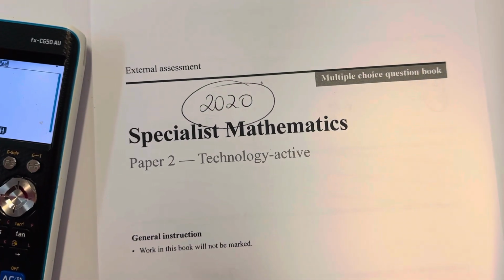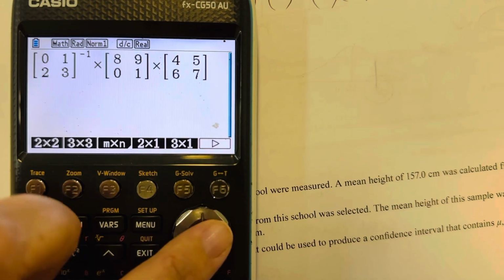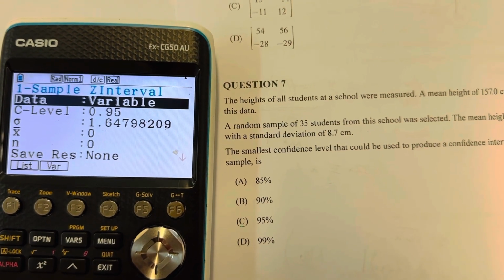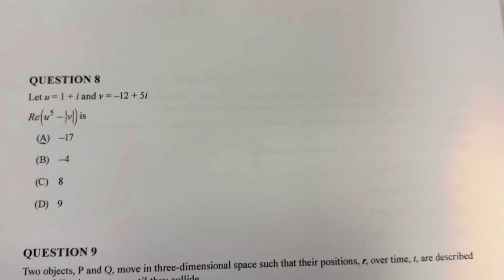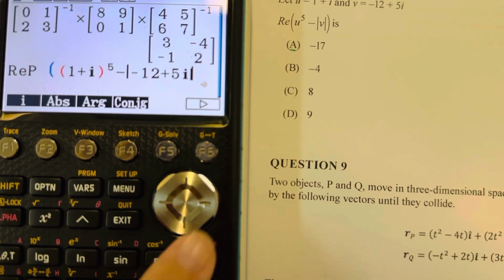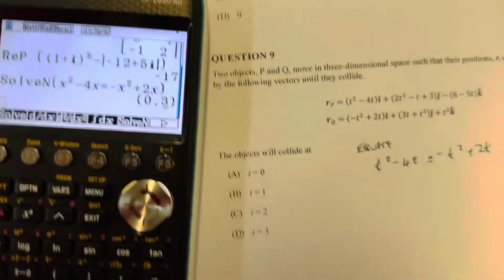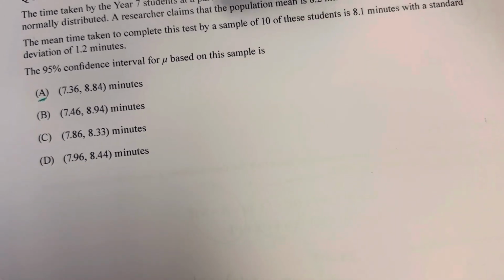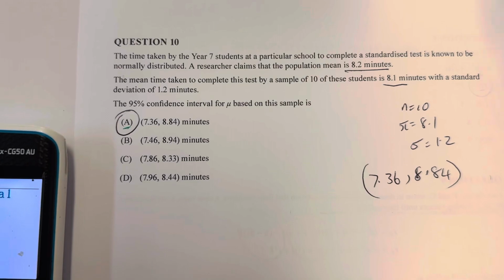13 : 2020 Specialist EXTERNAL paper 2 Tech Active Q6-10